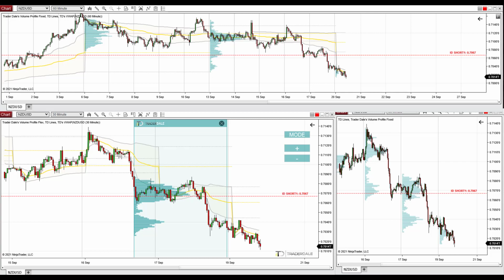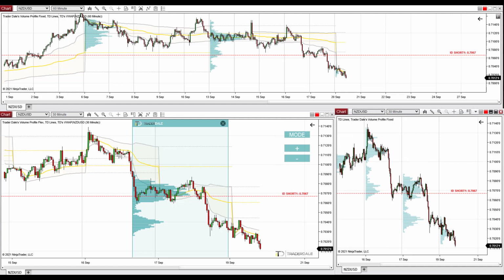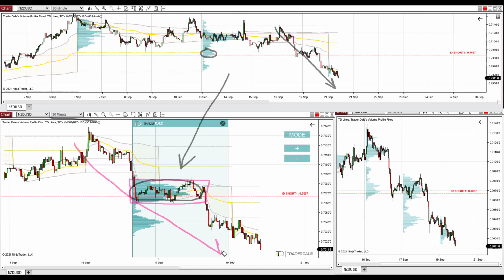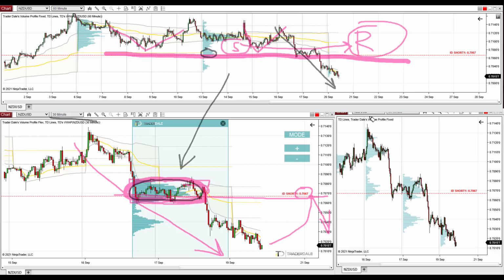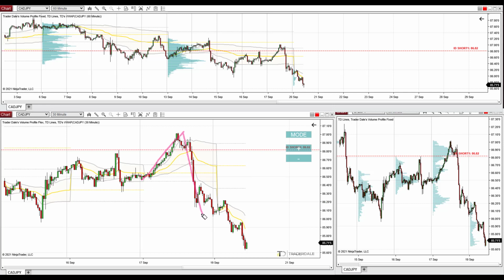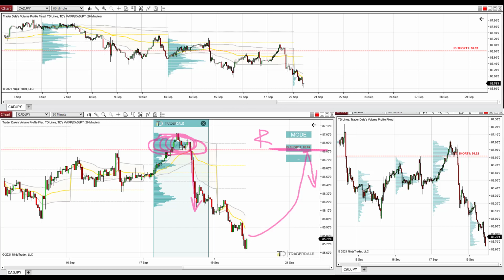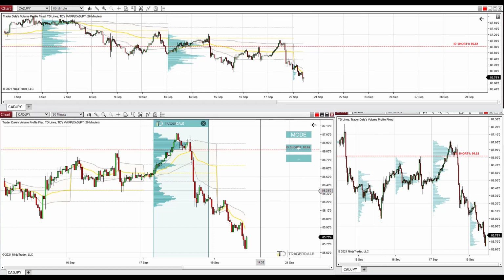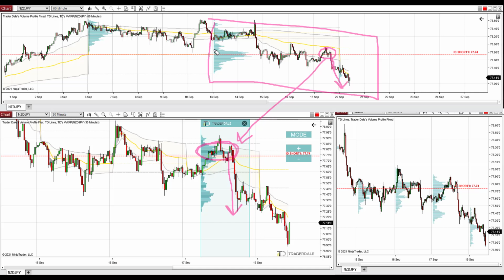Volume Profile Trading Ideas - 20th September 2021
Introduction (0:00)
NZD/USD (0:54)
CAD/JPY (4:51)
NZD/JPY (7:15)
Further Education (10:15)

Happy trading!
-Dale